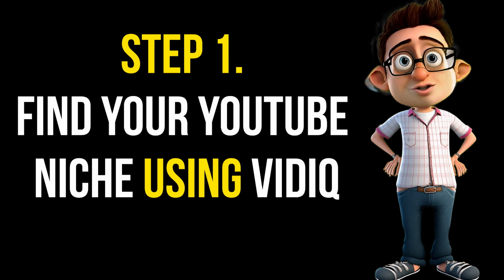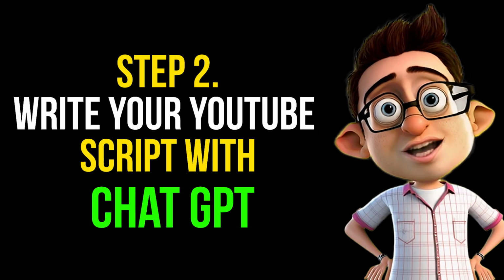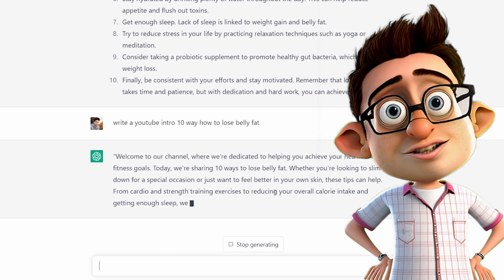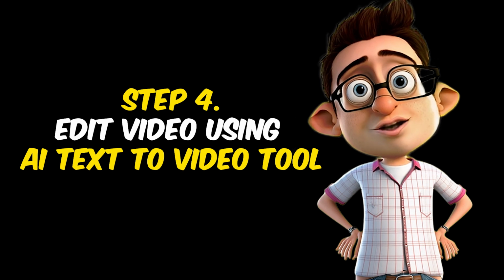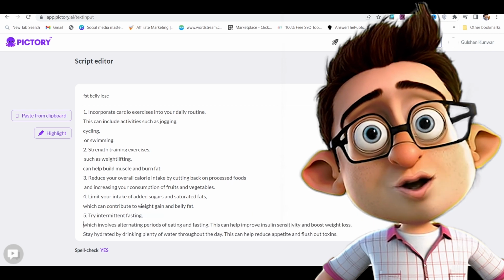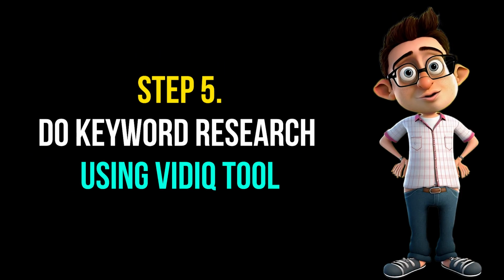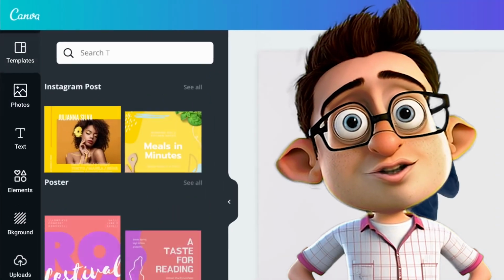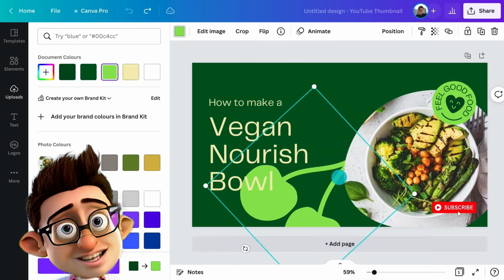use these amazing AI tool to start a faceless youtube channel (Earn $500/day)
use these amazing AI tool to star a faceless youtube channel (Earn $500/day) || youtube automation with ai
In this step-by-step guide, we'll show you how to create a faceless YouTube channel using AI tools in 2023. From finding your YouTube niche using Vid IQ to writing your script with Chat GPT, and then converting it into a real human-like voiceover with Murf.ai, Descript, or Play.ht.

We'll also show you how to edit your video using AI text-to-video tools like Pictory AI and Invideo.io, and how to do keyword research for your video with Vid IQ's YouTube SEO tool.

Keywords -
i tried youtube automation
how i made a faceless youtube channel only using ai tools
how i made 300 youtube shorts in just 30 minutes
how i made a youtube channel using only ai
how i made a faceless youtube channel using only free ai